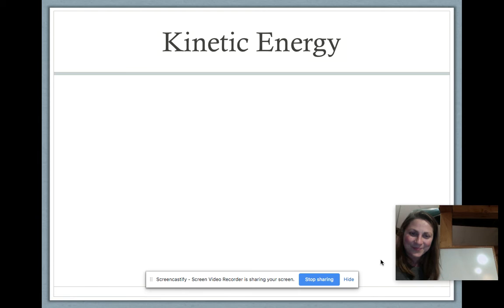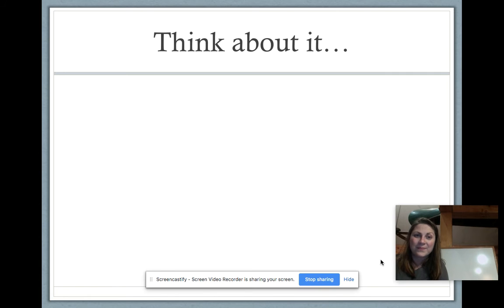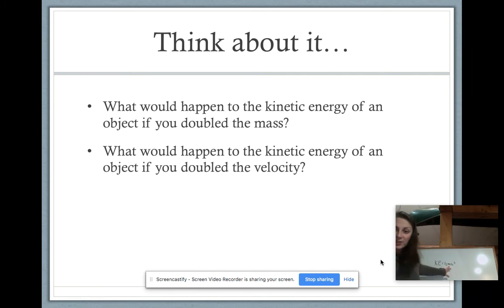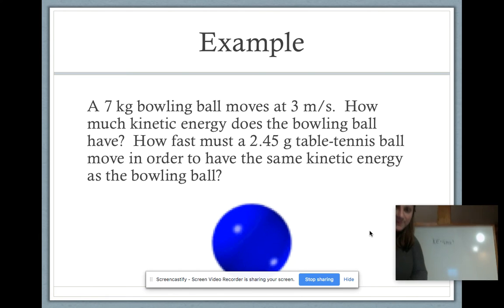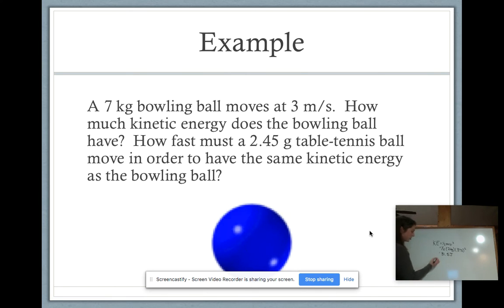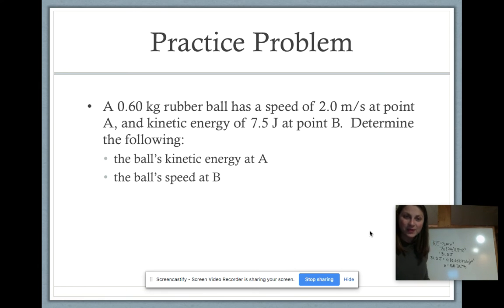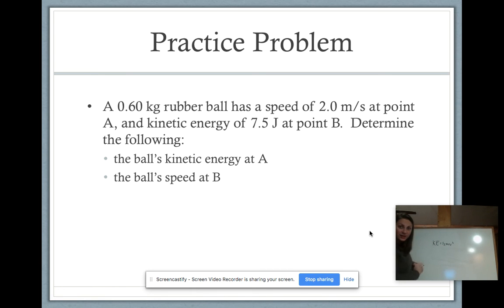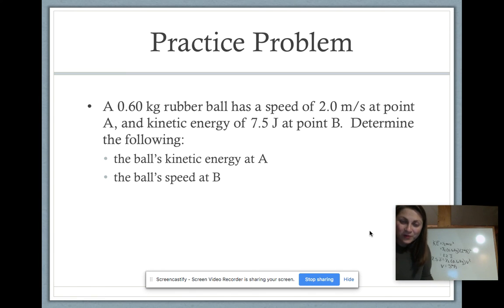Kinetic Energy Lesson